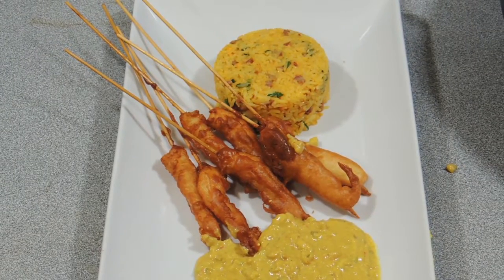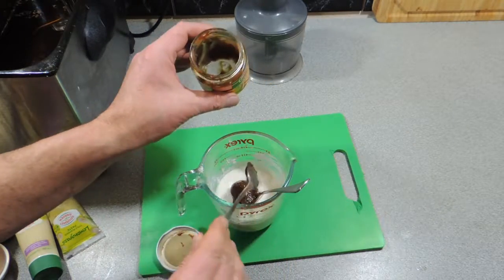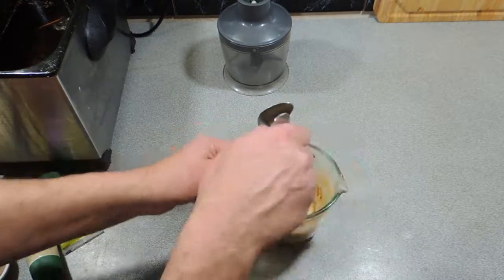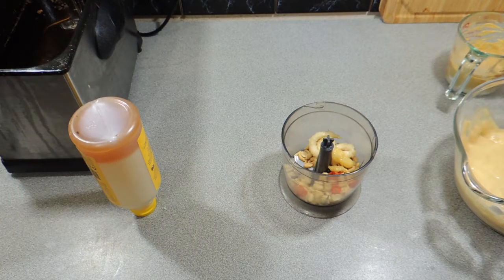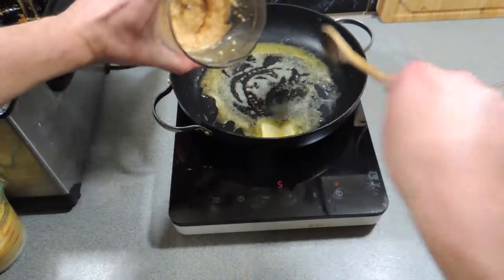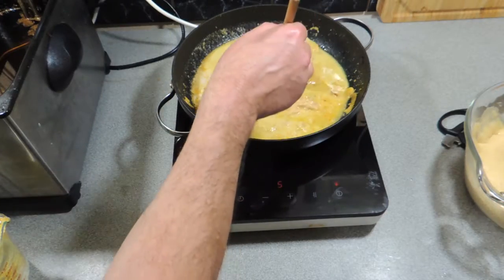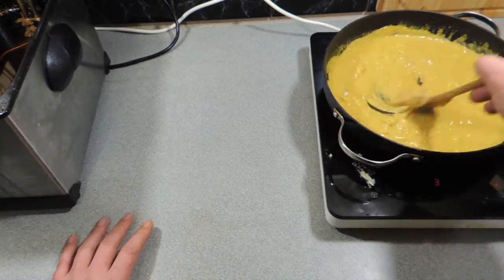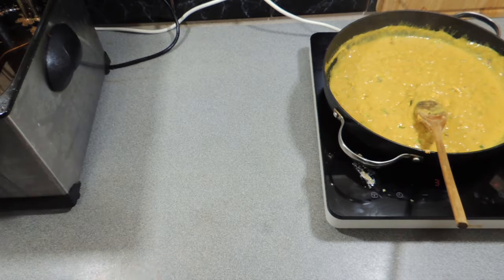How to Make Satay Sauce - Cook with K.P SE10 EP21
Learn how to make Satay Sauce from scratch! This sauce can be used with many types of ingredients. Enjoy!